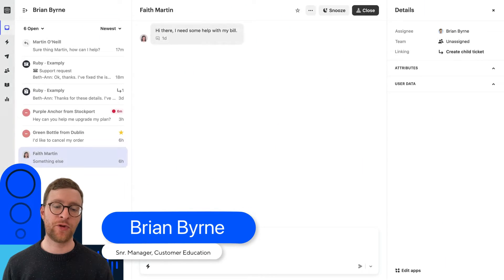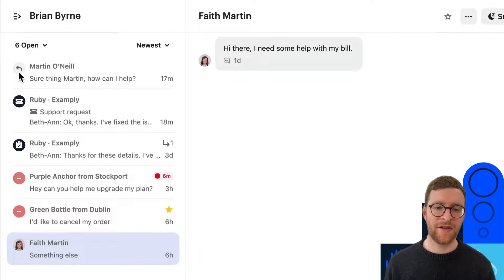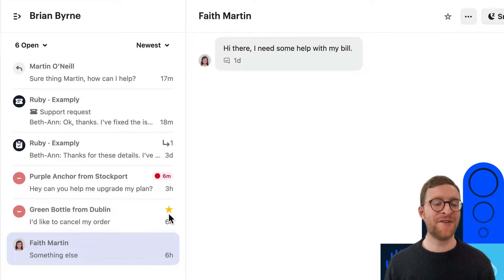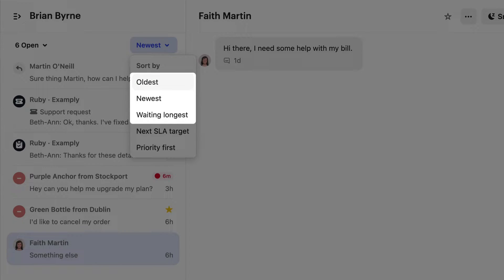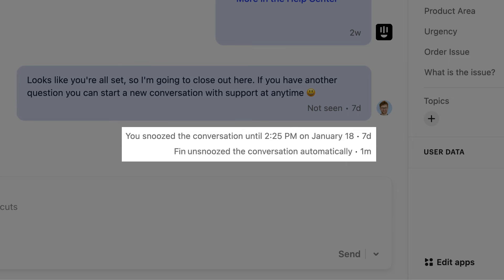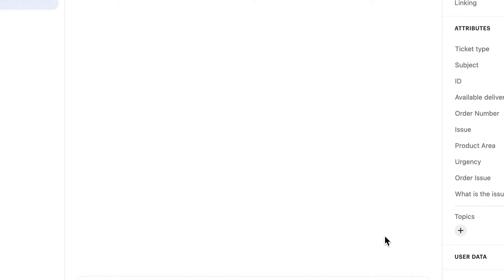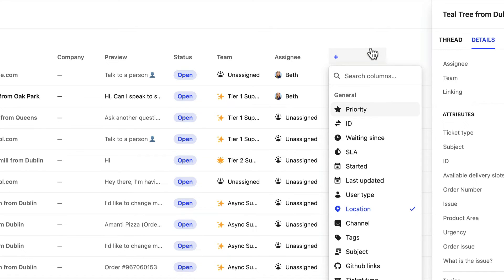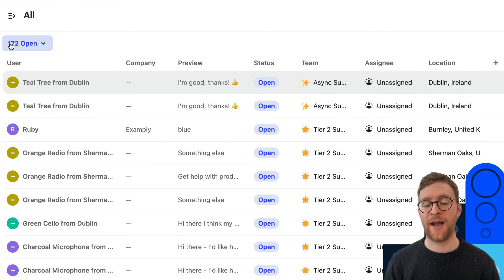How to use the Intercom inbox - Conversation list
In the Intercom inbox, learn about how to make the most of the conversation list, including how to sort by state, priority, ticket type, or SLA deadline.